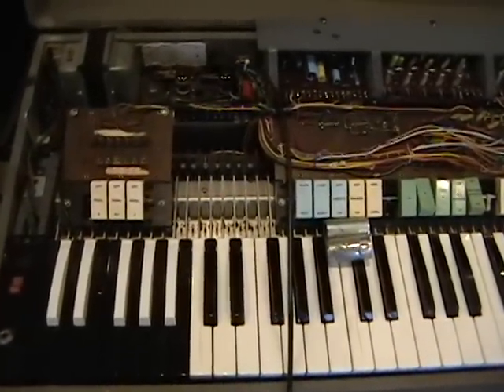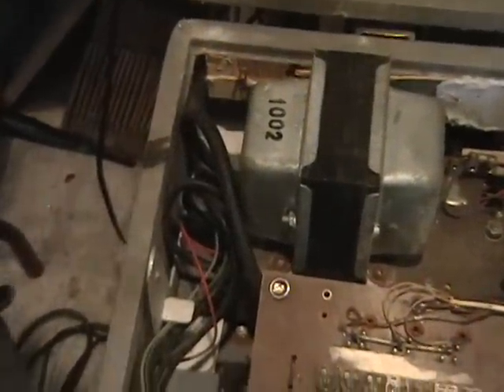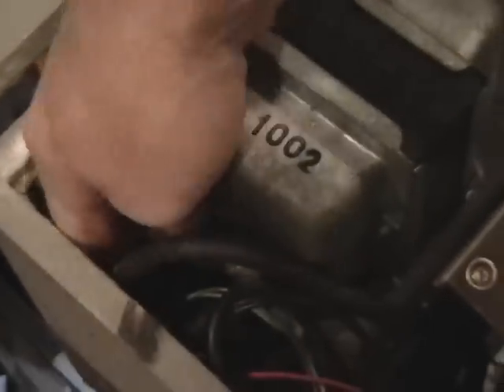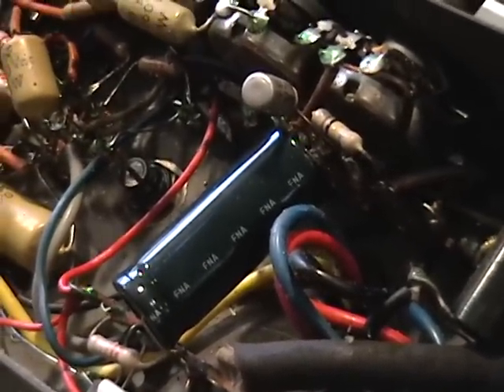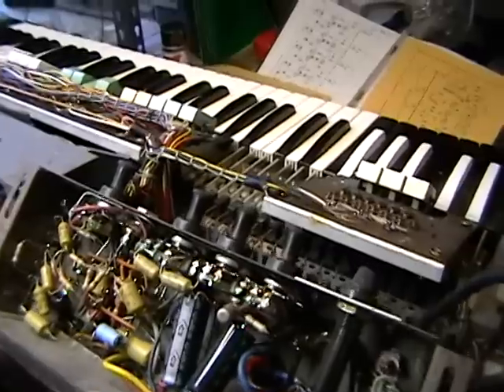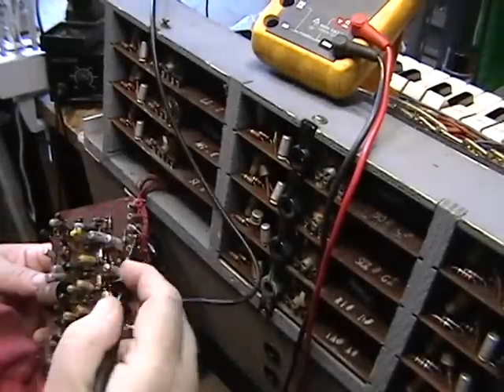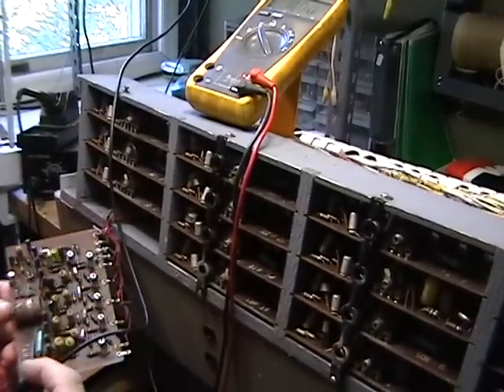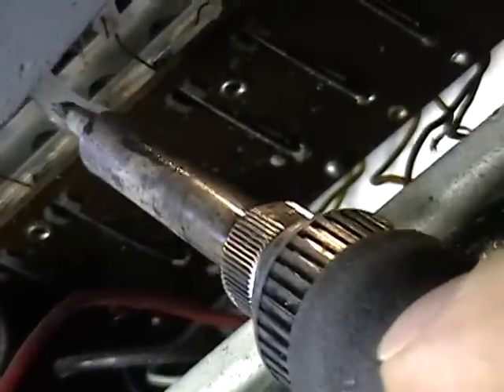Farfisa Combo Compact Repair - Part 1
Repair Instructions for the Farfisa Combo Compact